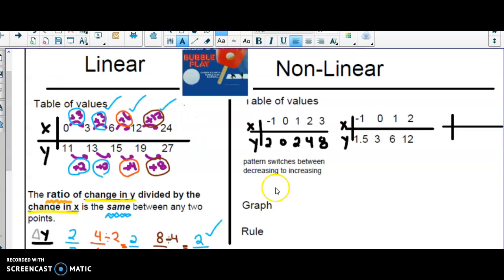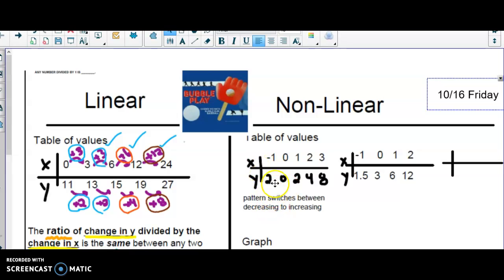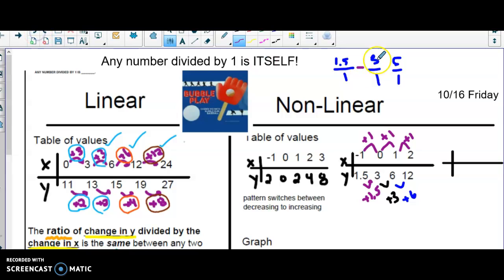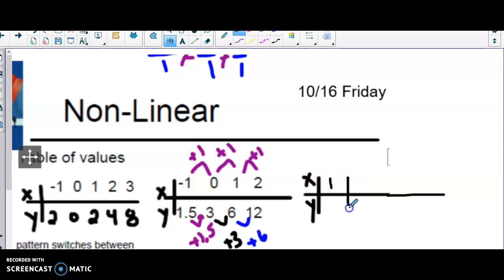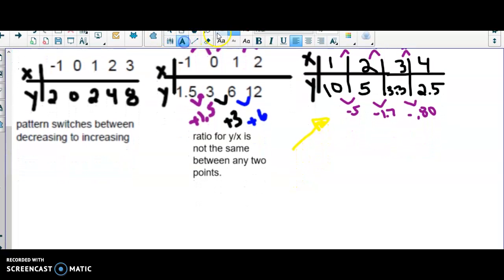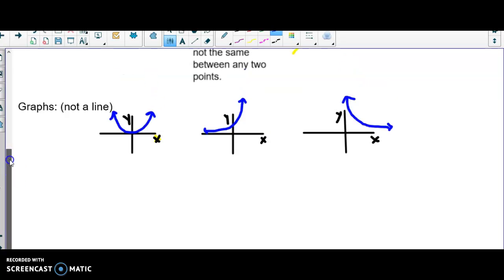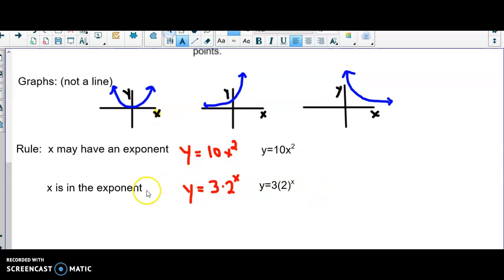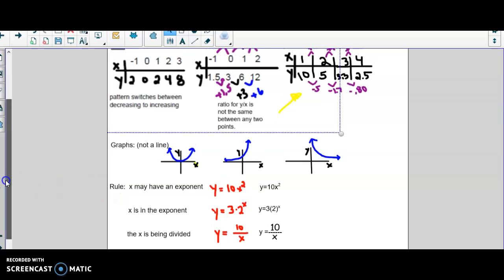IM1 Unit 1 Lesson 1 Linear vs. Non-Linear Notes